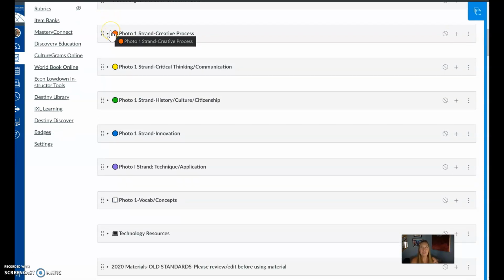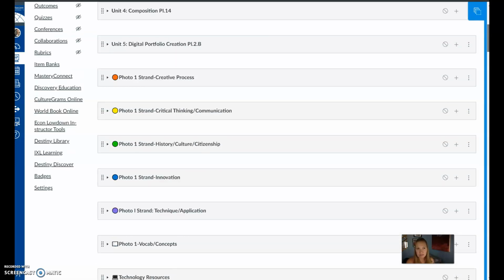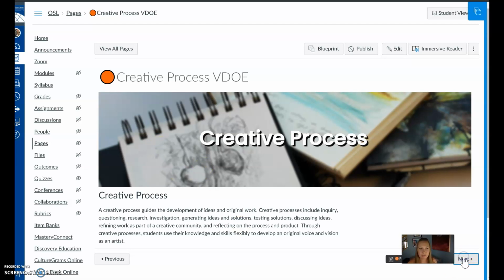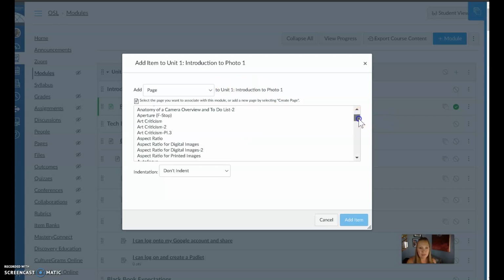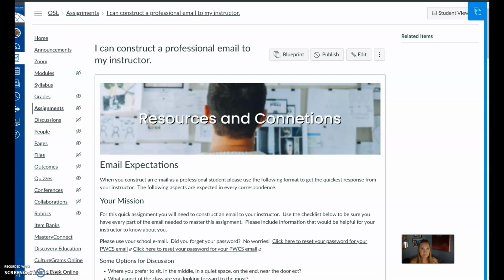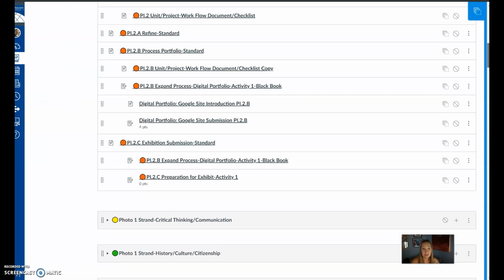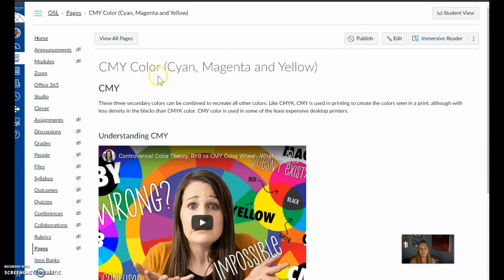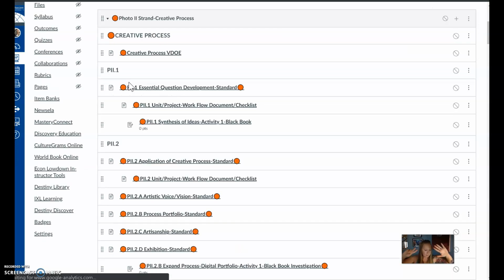PWCS HS Photo Canvas modules intro